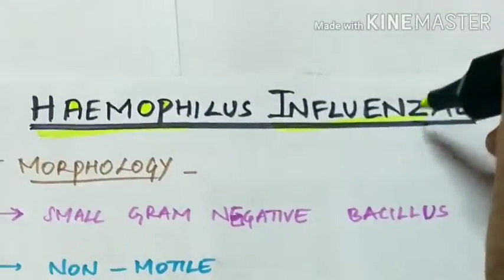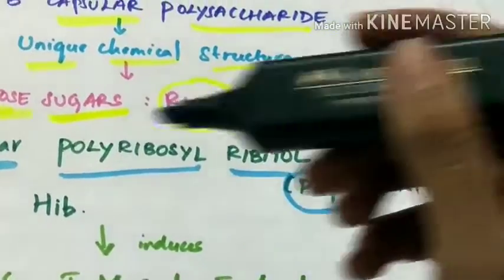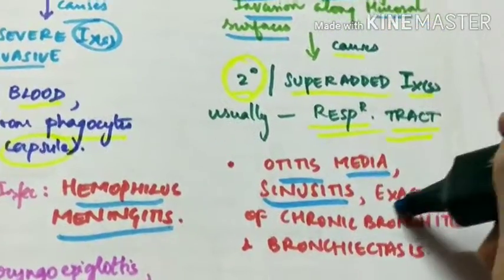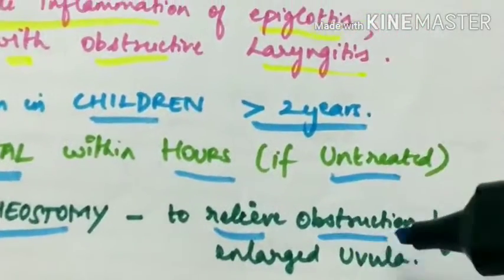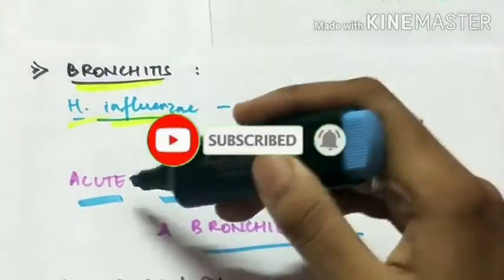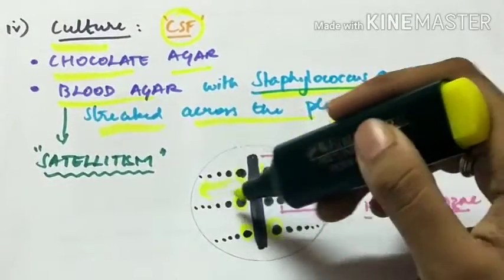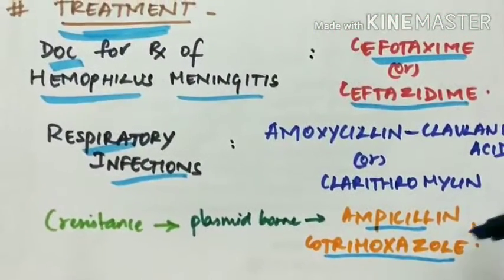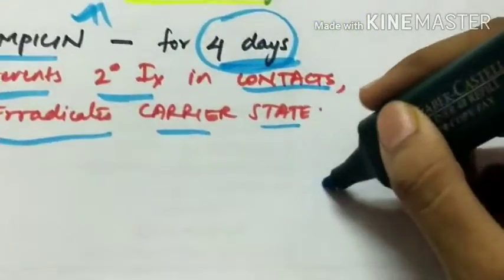Hemophilus influenzae | microbiology | handwritten notes